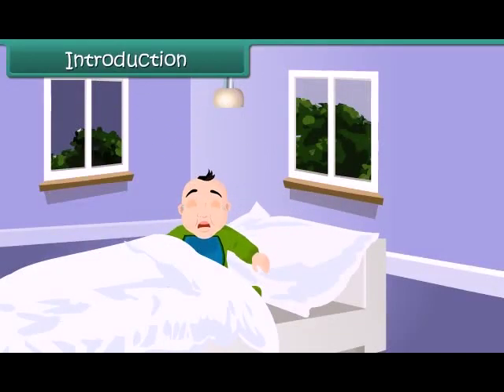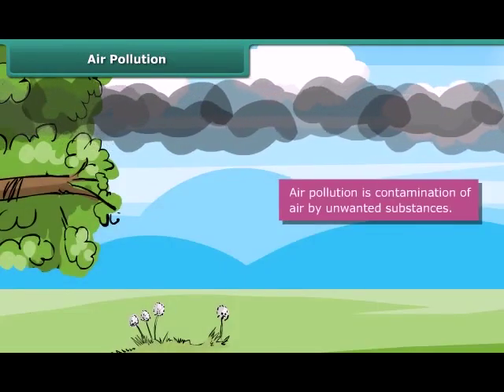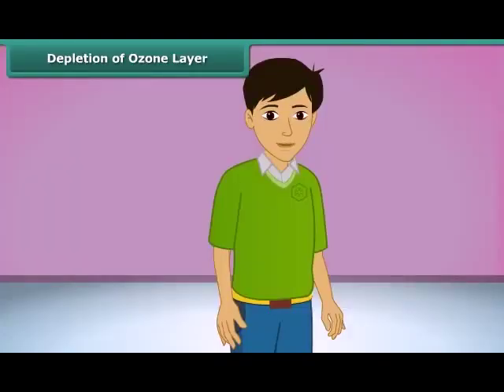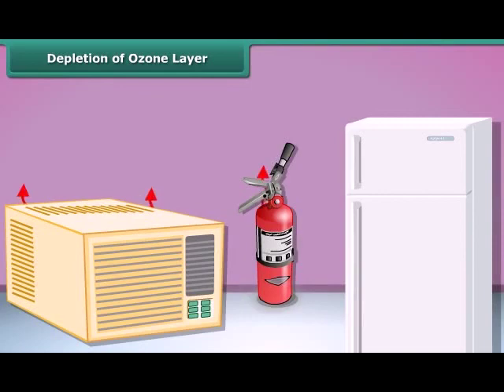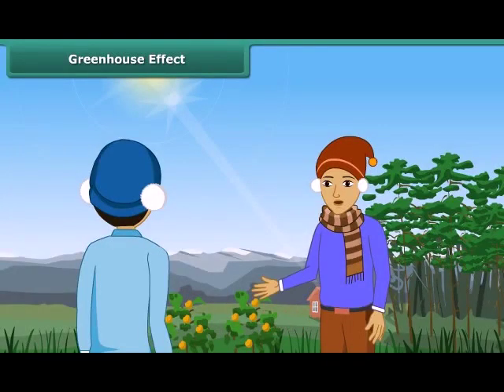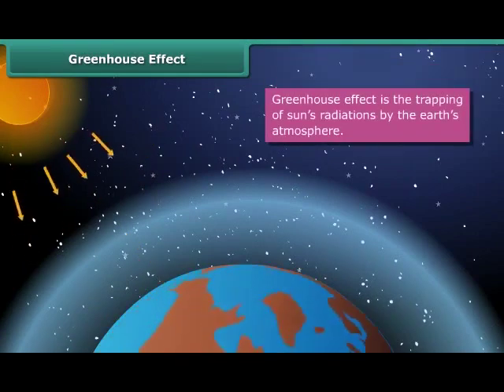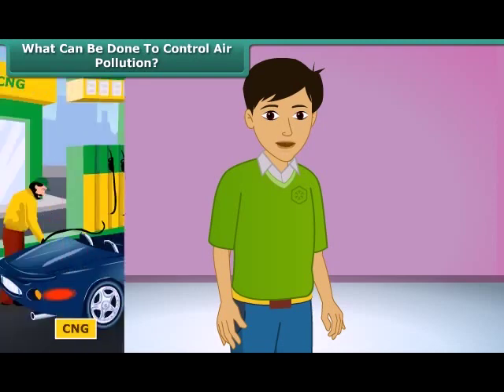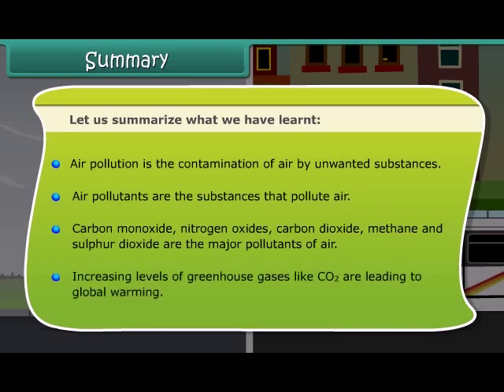Air Pollution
victory Tutorials,Pune
best tuition center
class 8th std
all academic contain available
home tuition all India service available
online tuition available all over the worlds
More educational videos please contact